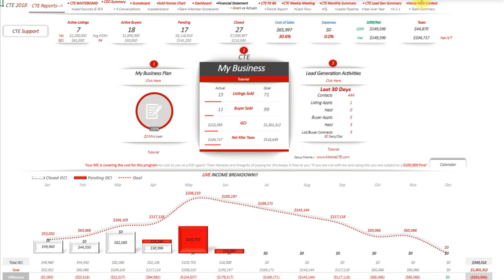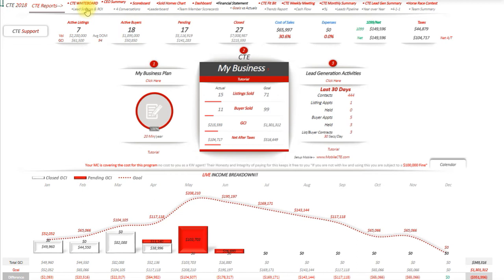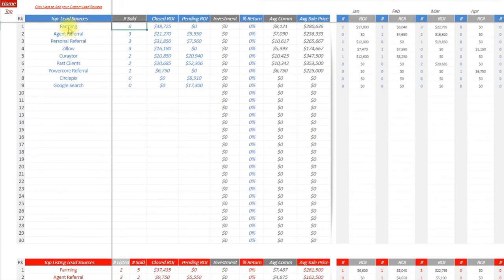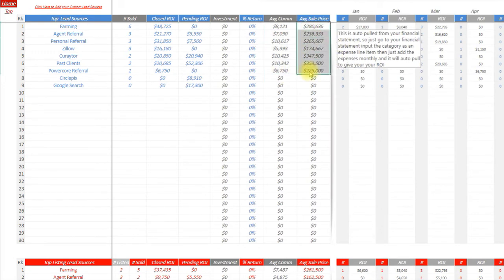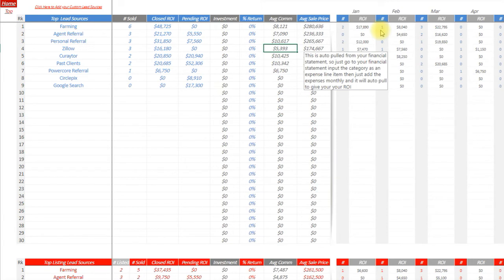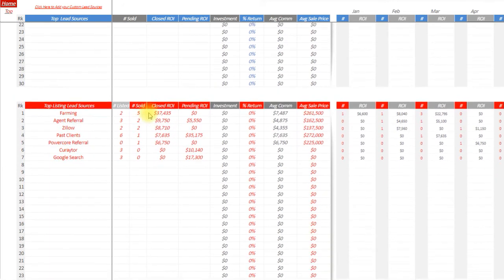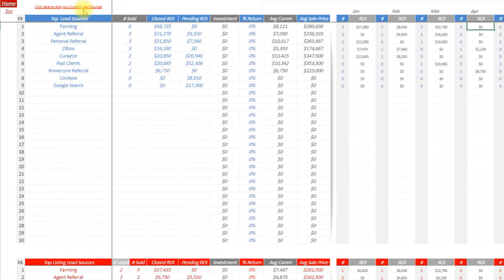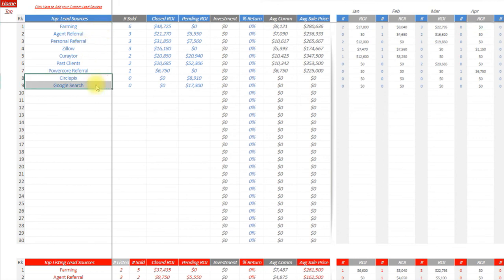Knowledge is Power!! Know the lead sources that drive your business